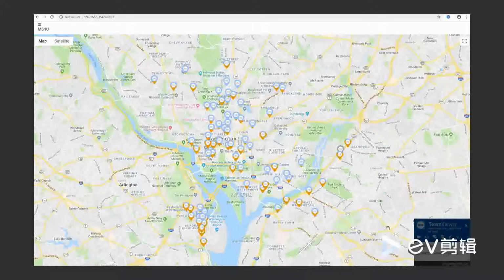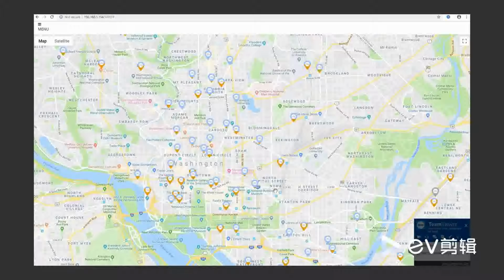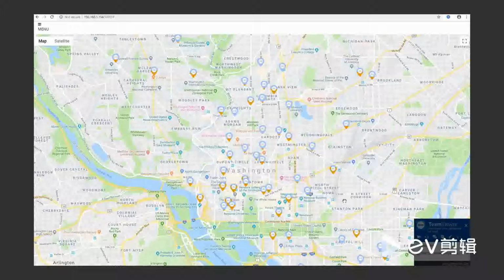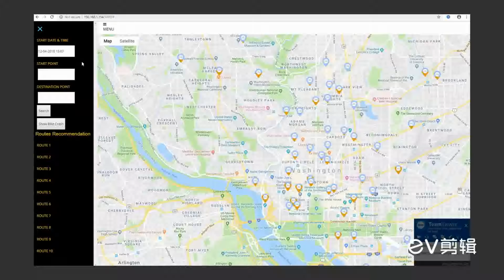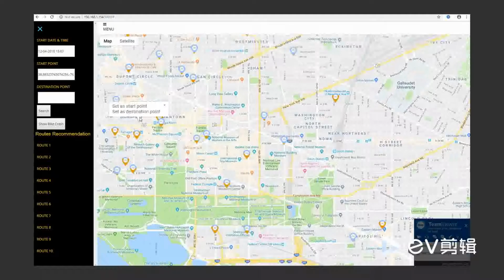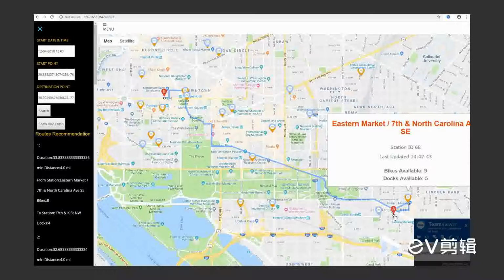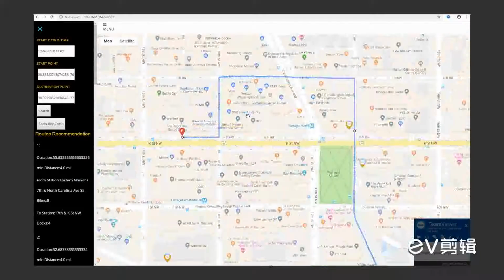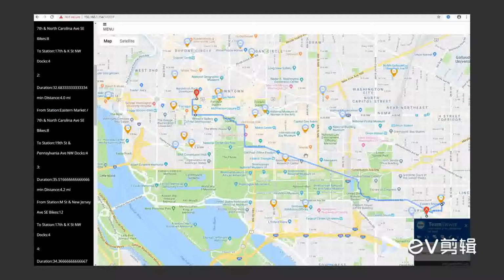Bikeshare System Prediction & Route Recommendation